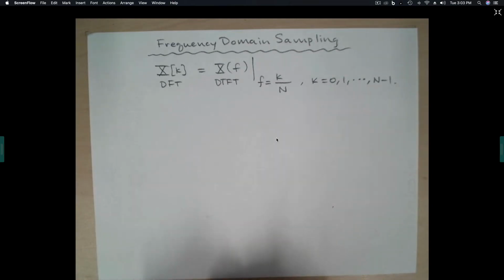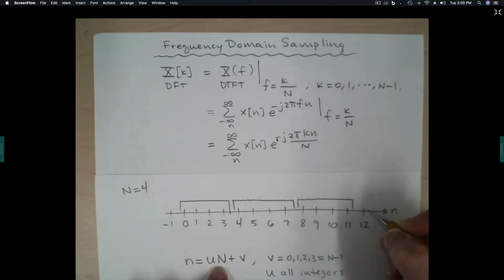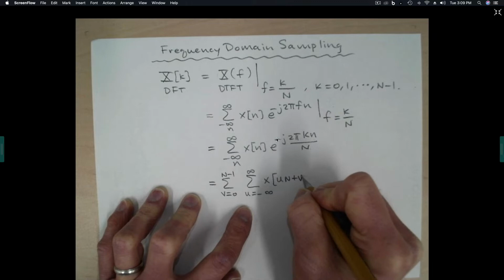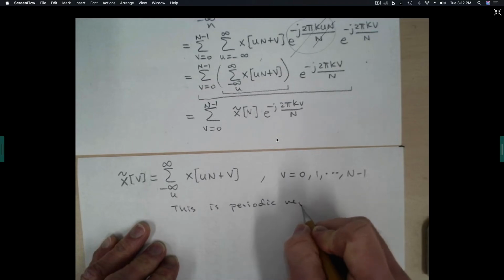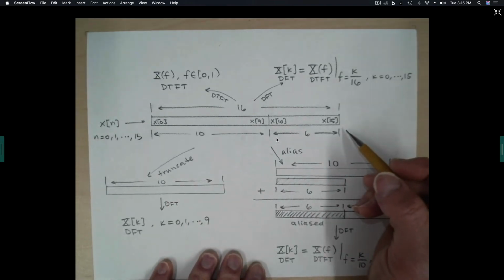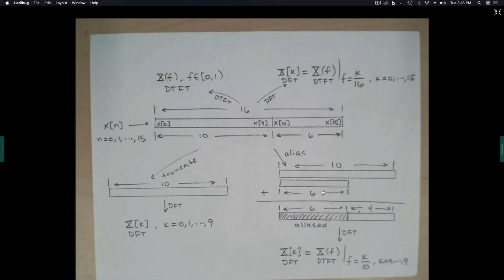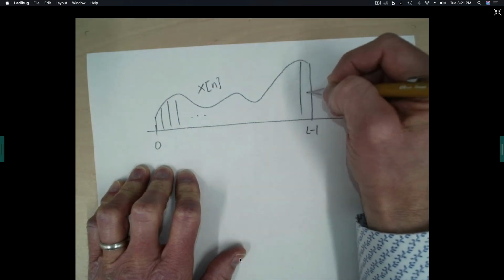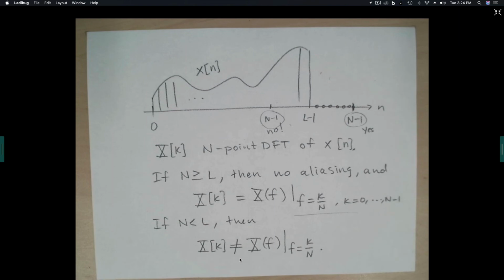Frequency Sampling and the Discrete Fourier Transform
This video explores the discrete Fourier transform (DFT) as being samples from the discrete-time Fourier transform (DTFT).